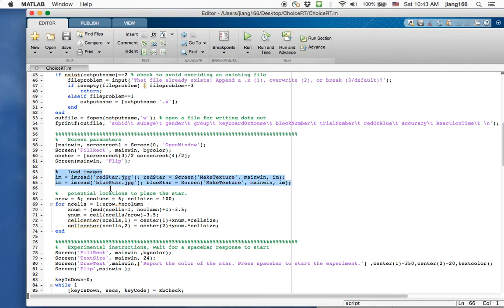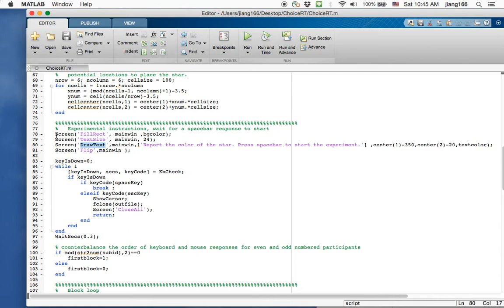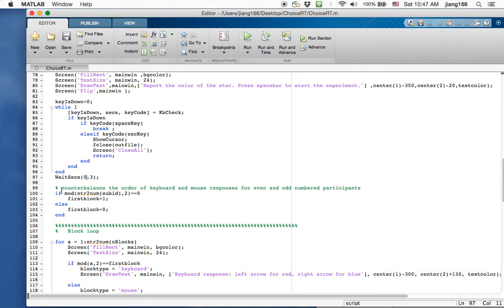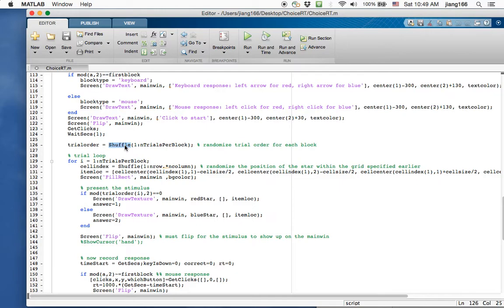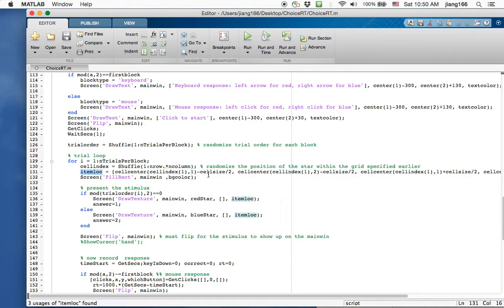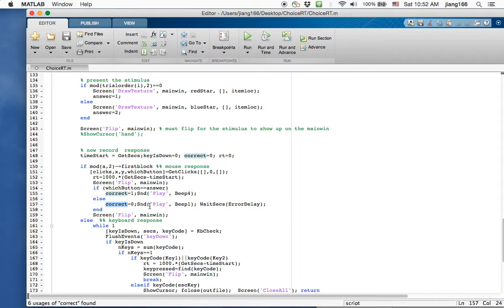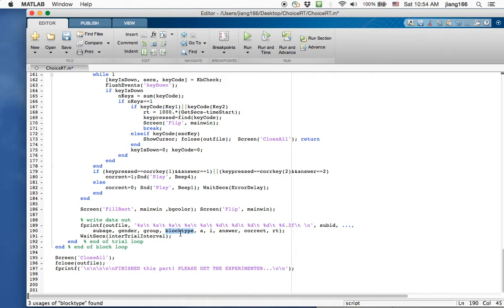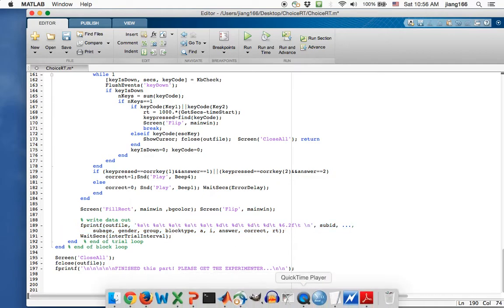(continued) MATLAB & Psychtoolbox Tutorial Part3: Explanation - Choice RT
Part 3 of a tutorial on learning to program computerized tasks using MATLAB and Psychtoolbox: Explanation - Choice RT